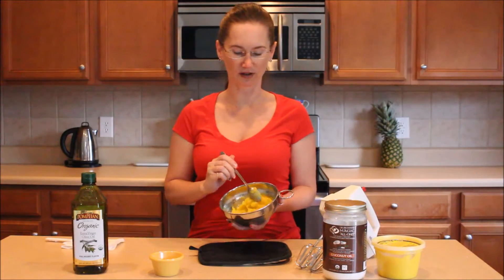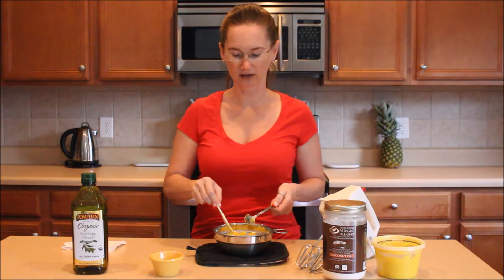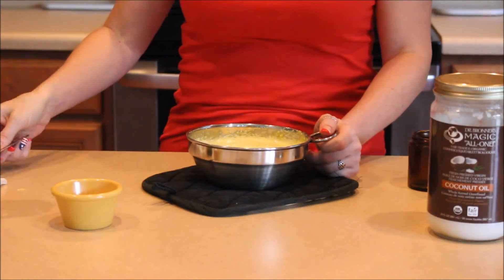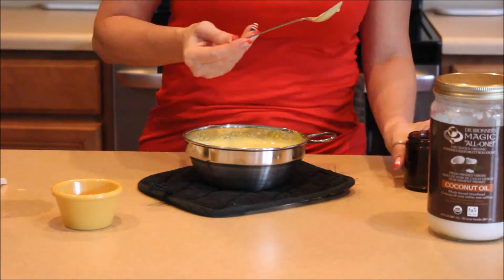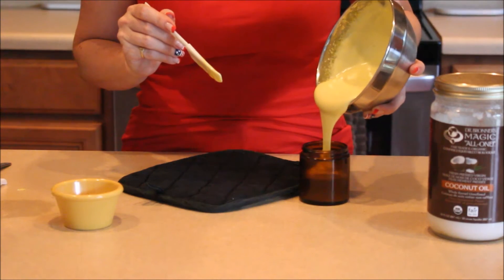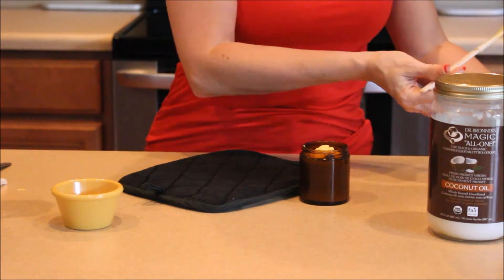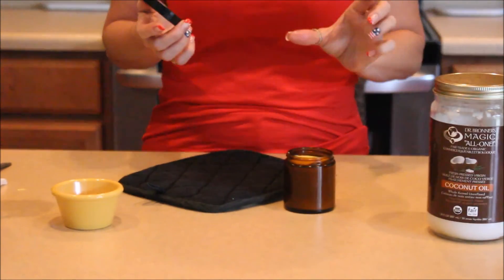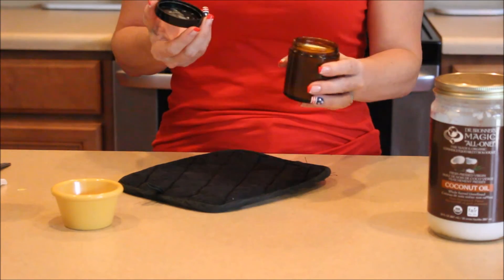Homemade Shaving Butter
I share with you my recipe for chemical free shaving butter. This is a a great substitute to using toxic off the shelf products. Anyone who is using the Gerson Therapy should do this as part of their regime.

The recipes are all personal. Please adjust them to your liking.

Where to buy ingredients online:

Unrefined Coconut Oil

Unrefined Shea Butter

My channel was created in hopes of reaching out to other migraine sufferers to give them hope that there is a way to end their condition. I will provide alternatives to every day products that you can make in your very own home.

If you are interested in reading more about my journey you can find my book on Amazon.com. My book gives you more insight on the condition and what you can do to combat it.